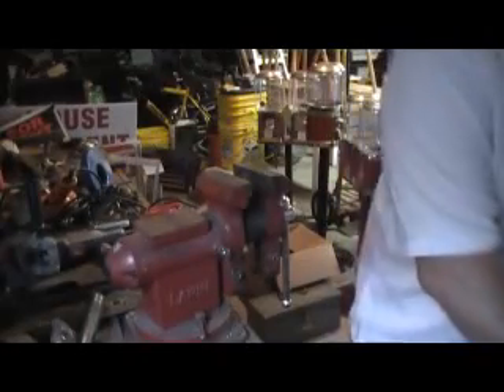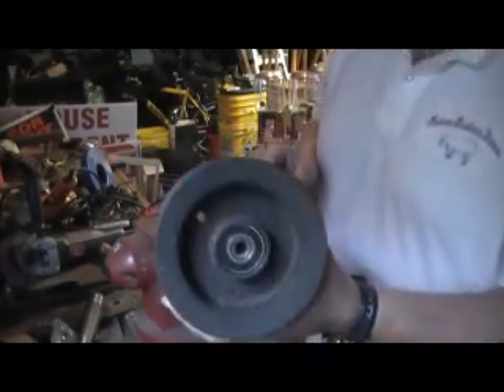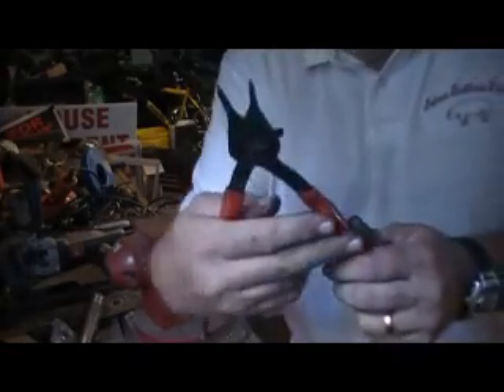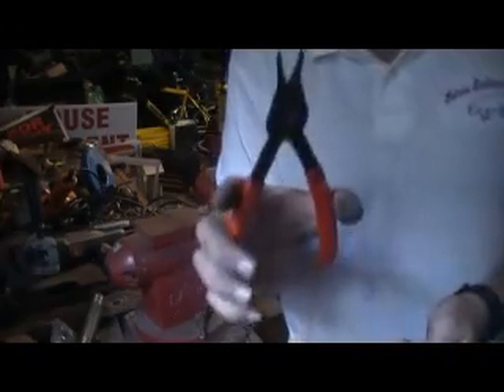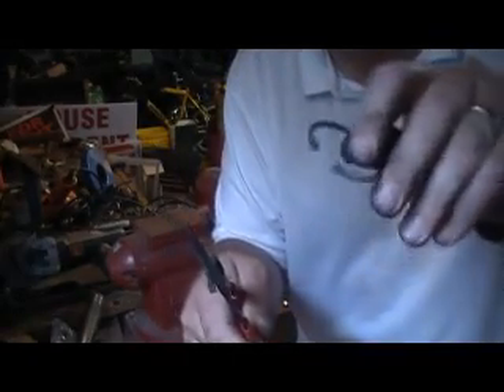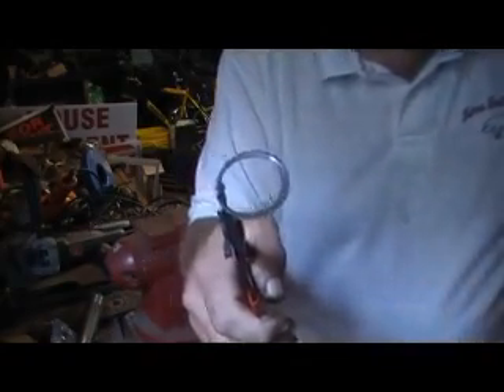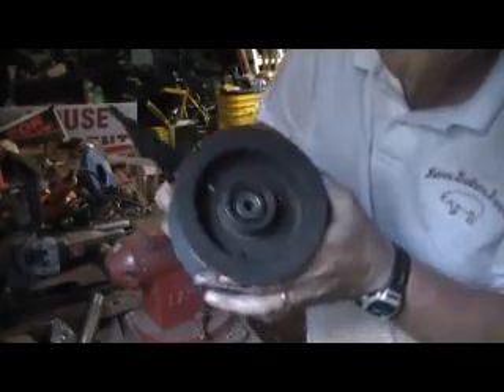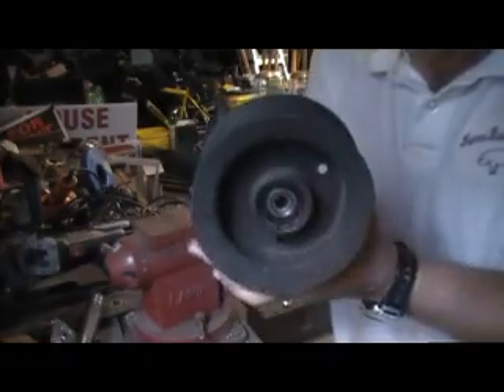Installing a Snap Ring in a Commercial Mower Pulley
This video shows how to install a snap ring into a bearing hub.